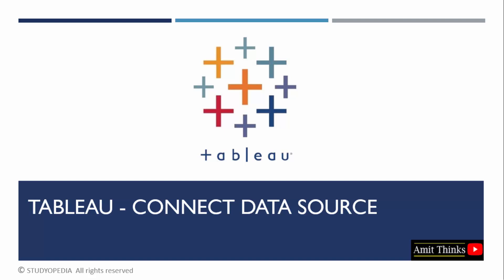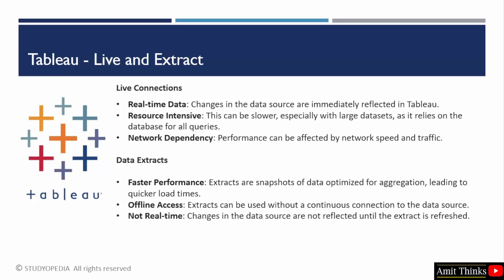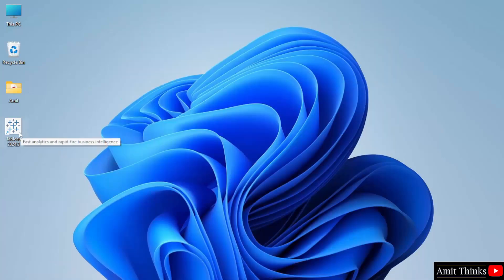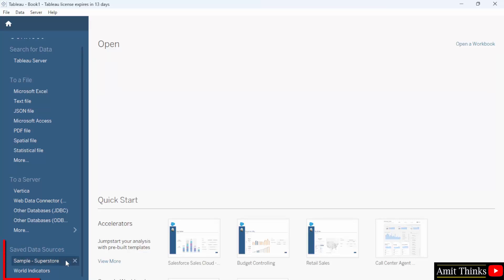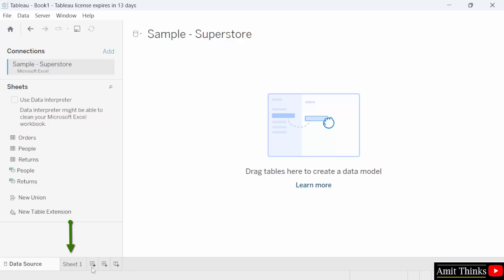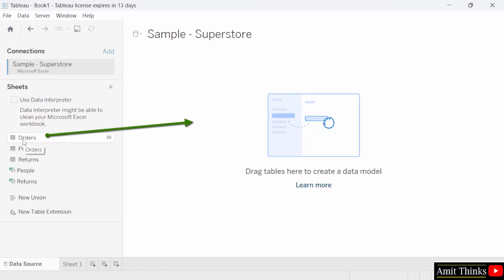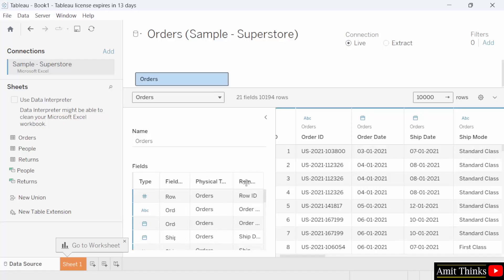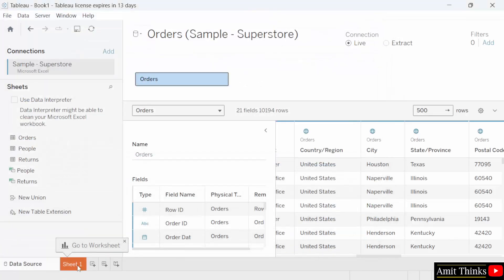Get the Data from Excel in Tableau | Connect Data Sources | Tableau Tutorial | Amit Thinks | 2025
In this lesson, learn how to get the data from an excel workbook in Tableau. Connect data sources in Power BI with examples.